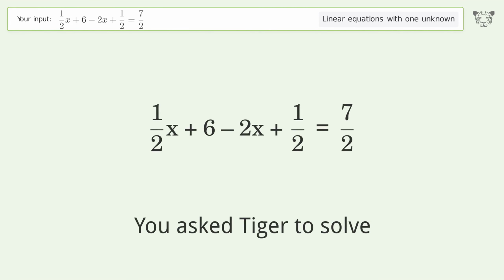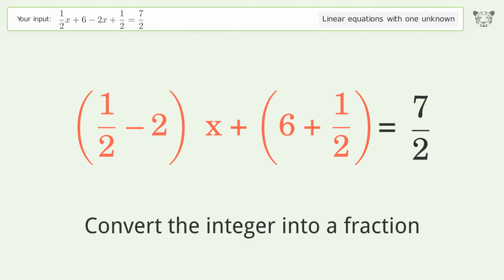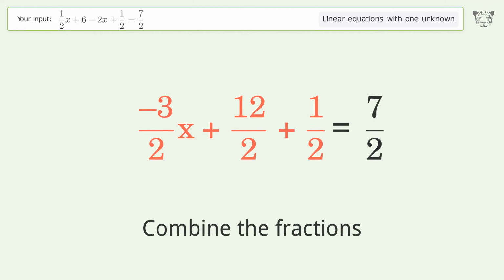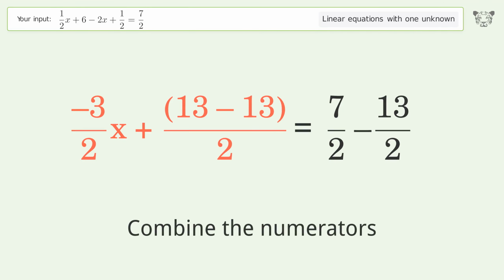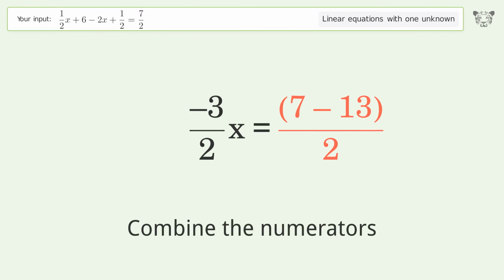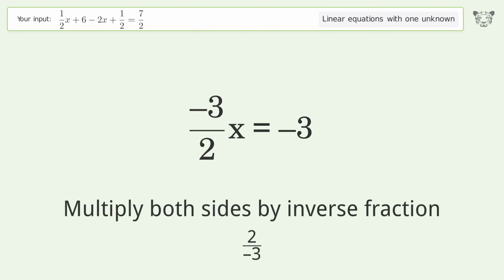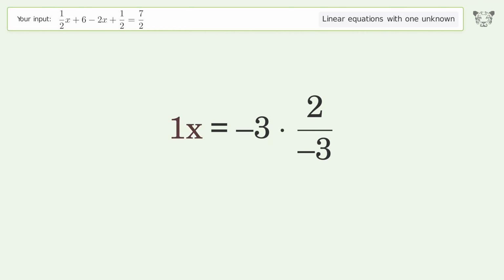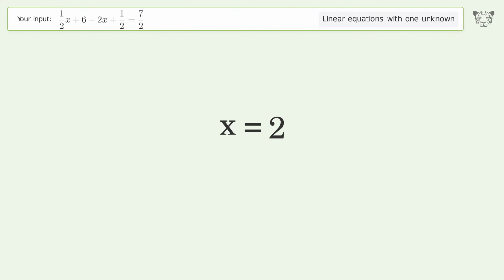Solve 1/2x+6-2x+1/2=7/2: Linear Equation Video Solution | Tiger Algebra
Struggling with 1/2x+6-2x+1/2=7/2? Watch our step-by-step video on Tiger Algebra to master this linear equation effortlessly.